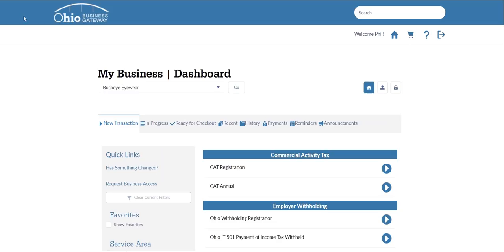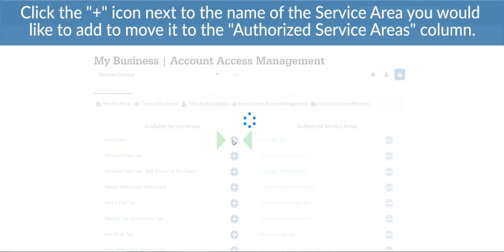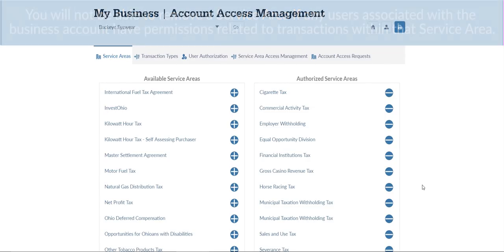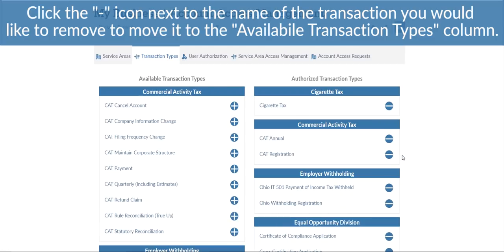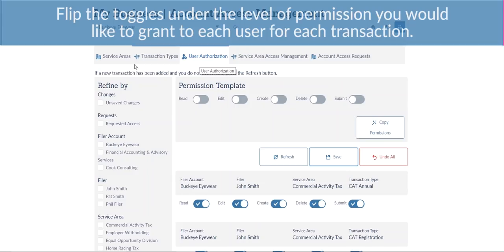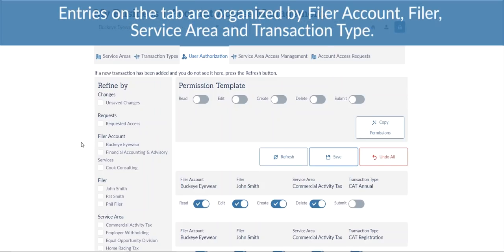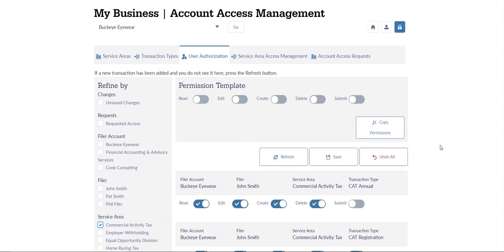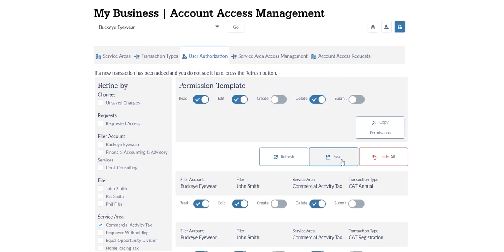Managing Business Account Service Areas and Transactions